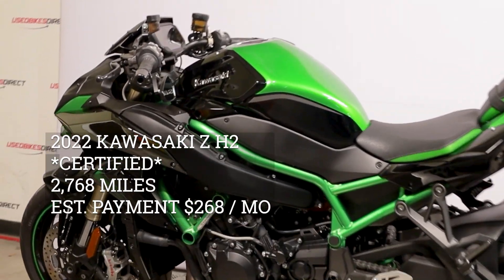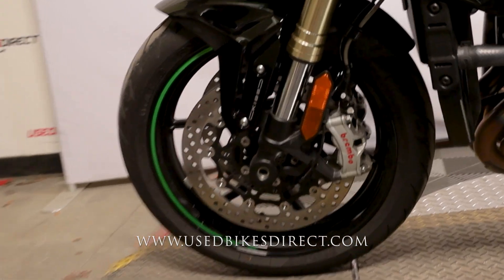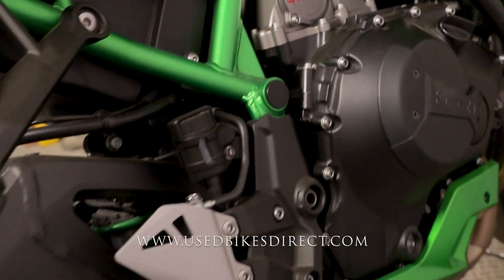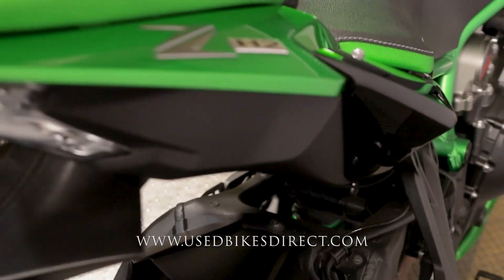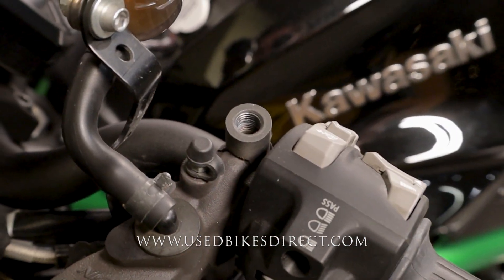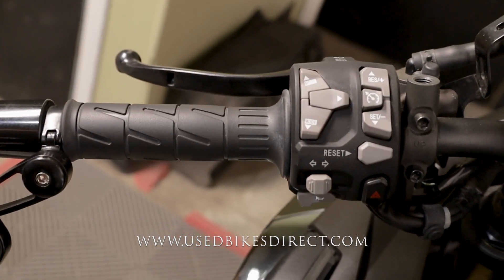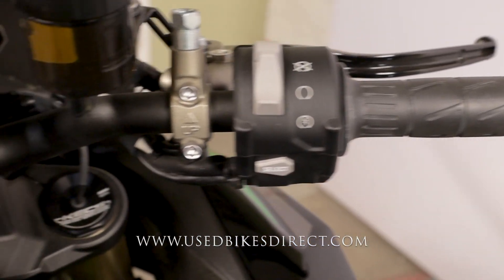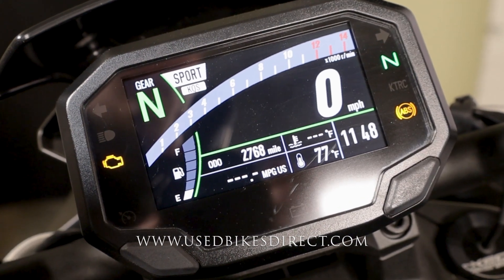2022 Kawasaki Z H2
2022 Kawasaki Z H2.  Stock # 001103
CERTIFIED
2,768 Miles

Social:  @usedbikesdirect